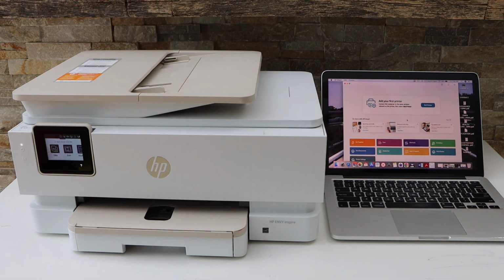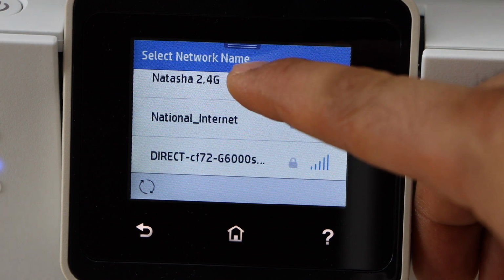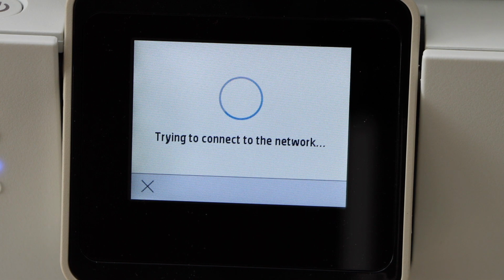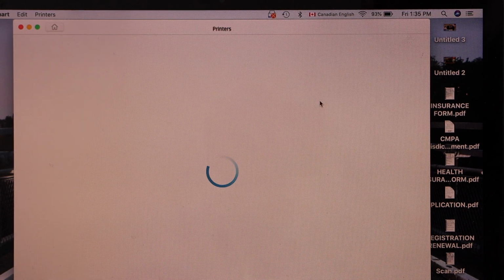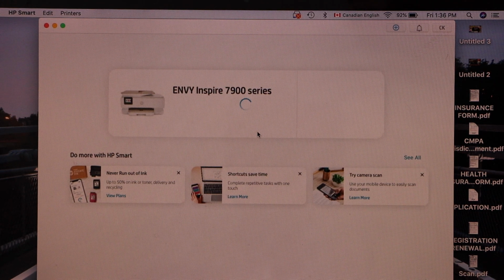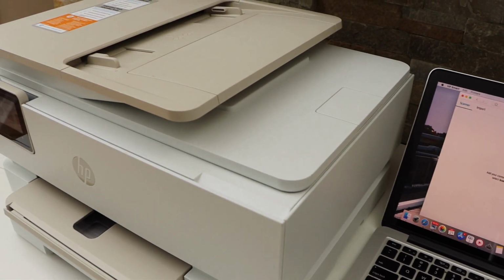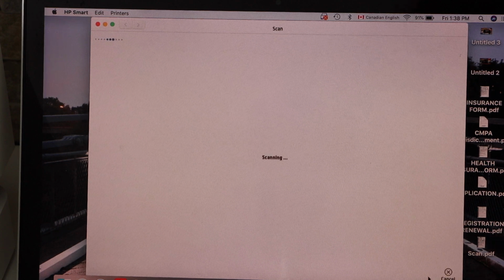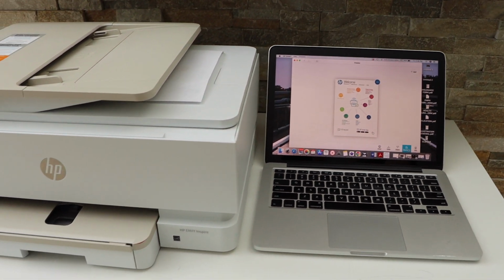HP ENVY Inspire 7924e Setup Using MacBook / Windows Laptop, Scanning Video.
This video reviews the method to set up HP ENVY Inspire 7924e All-in-one Printer using Macbook or Windows 10 laptop.